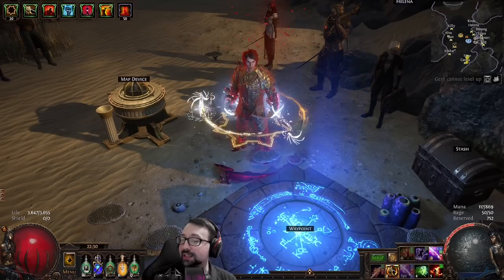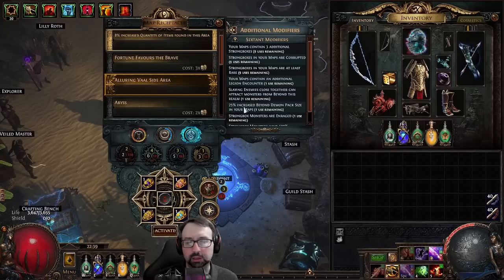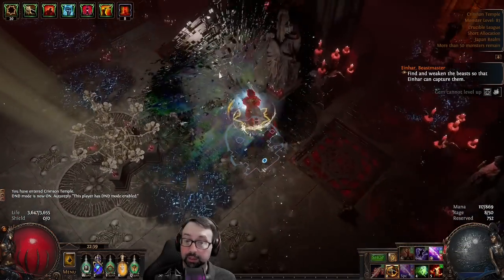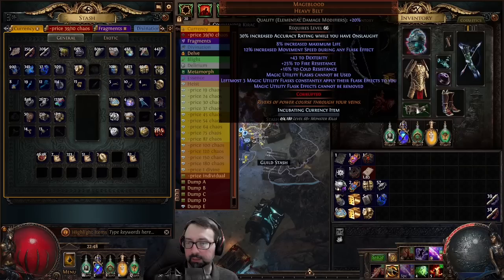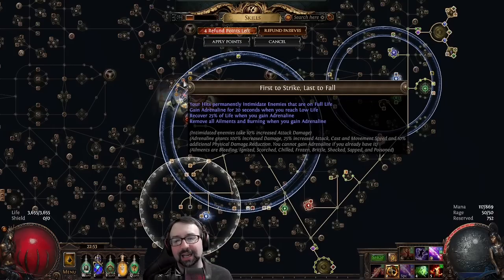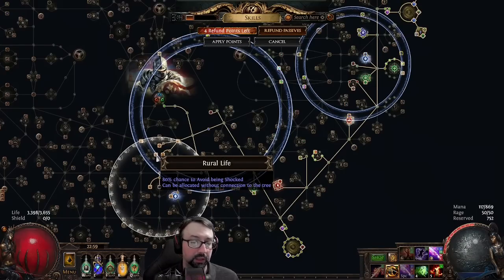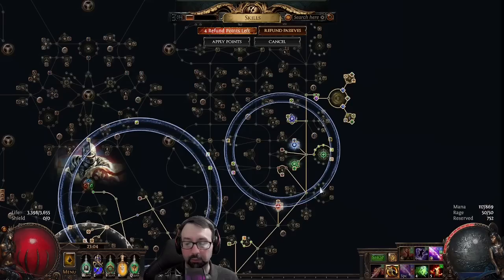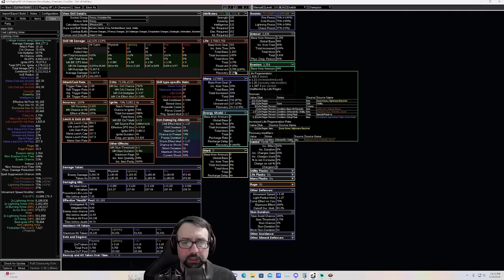[PoE 3.21] BUILD SHOWCASE - Raging Magic Find Lightning Arrow Champion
Welcome to the second of three build showcases, featuring basically the same build but on different ascendancies and with different auras linked with Sublime Vision. These 'sublime' one-aura builds are exceedingly unpopular (especially when paired with magic finding), yet I believe they are more than worthy of consideration for the endgame, magic find or not. Each variant has MF stats of over 90% increased quantity and 400% increased rarity of items found. Look at the PoB for further details.

The Champion naturally does a bit less damage than the other two, but it comes with much more defense. It has surprisingly even more speed, with Challenger Charges, Adrenaline, and higher Berserk uptime with higher average Rage count. Working on this build and getting CoC Forbidden Rite to work with Sublime Vitality was such a cool endeavor. This made the build really come into its own and play a fair bit differently than the others. I especially like this variant for running around in the ever-so-dangerous Crimson Temple map that can often be really rippy for the Ranger class.

If you're aiming to put this build together, be careful as it should be prohibitively expensive and restrictive, relying on numerous expensive tech combinations that must be present, as explained in the showcase. I hope you were able to learn something cool and new. I'm sure there are some other things I forgot to talk about even still. If you have any questions related to the build, please ask in the comments section below.

0:00 - Intro
2:30 - Core items
8:05 - Map showcase
15:06 - Gear
19:43 - Gems
21:32 - Passives
36:46 - PoB
41:39 - Final thoughts